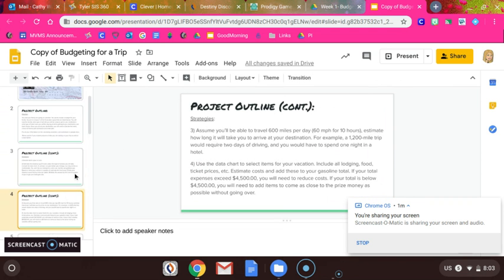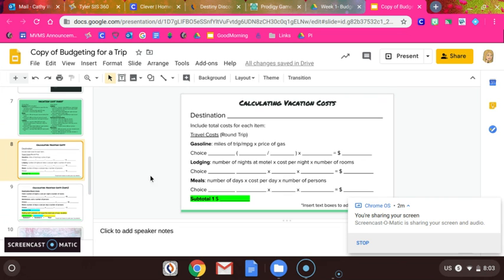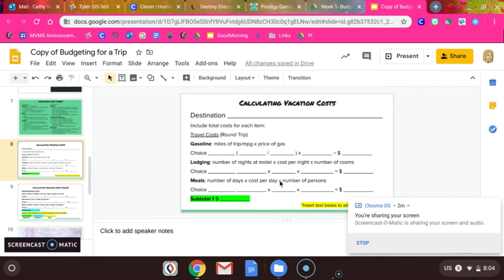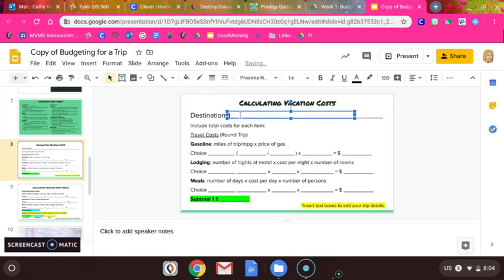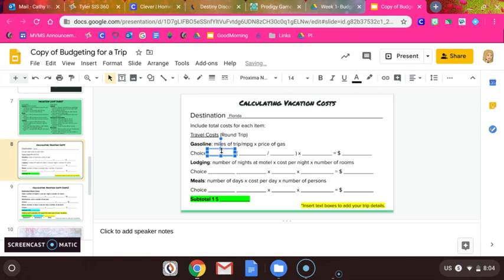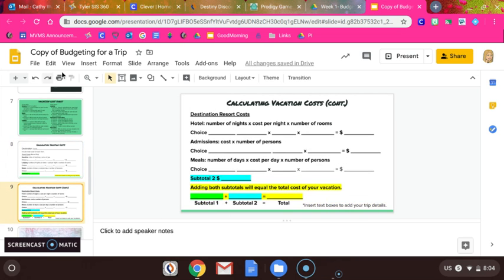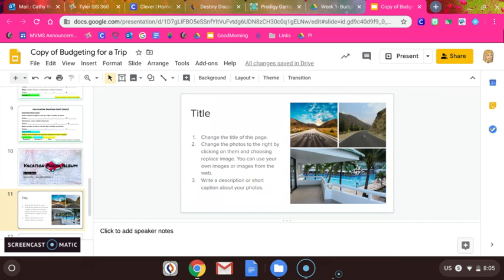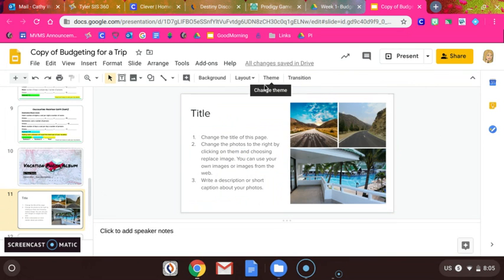Adding Text Boxes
How to add a text box in Google Slides